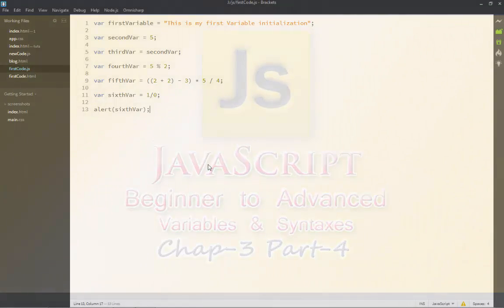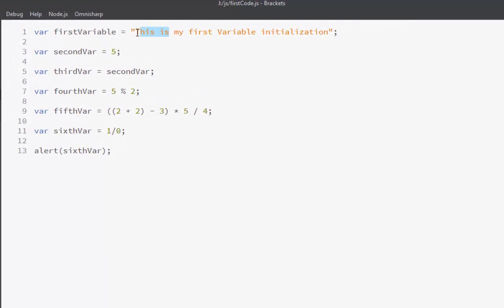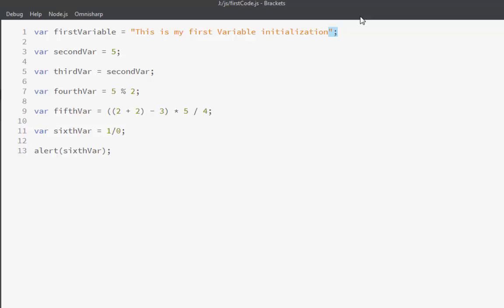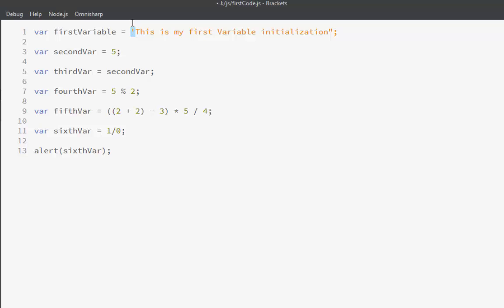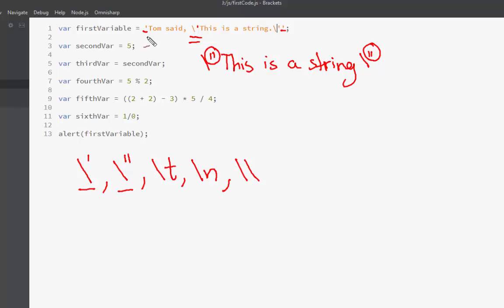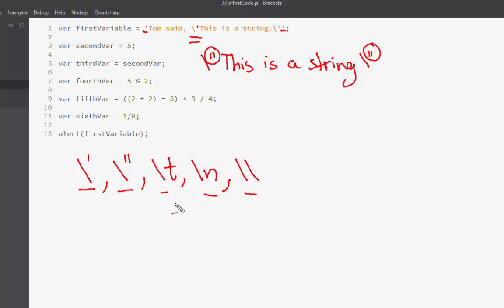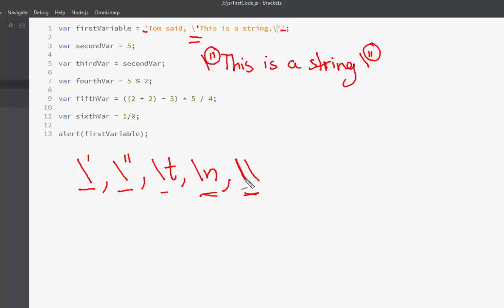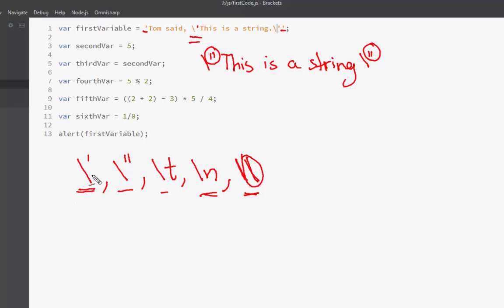JavaScript Tutorial | Beginner | Variables & Syntaxes | Strings & Escape Sequences | Chap-3 | Part-4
We will shift our focus on another primitive data type in JavaScript that is known as Strings. Strings are generally important part in every programming language and in Javascript too, they are only to be used and manipulated in certain ways. This video tutorial will put forward all the rules that discern the behavior of strings on browsers. When special cases are met in JavaScript, then escape sequences are used to tell the compiler how to handle such cases. Besides, strings are immutable by nature and this aspect will be discussed in the next part.